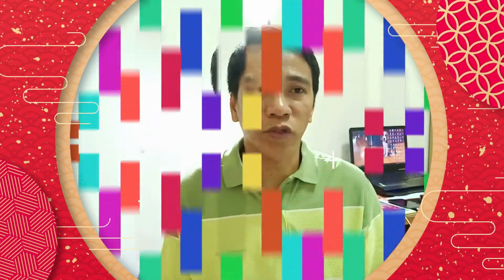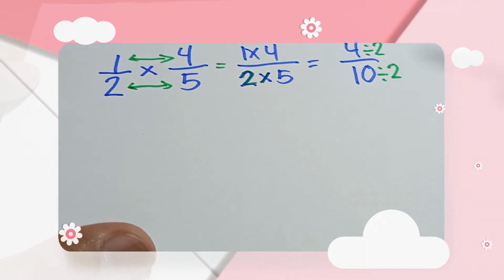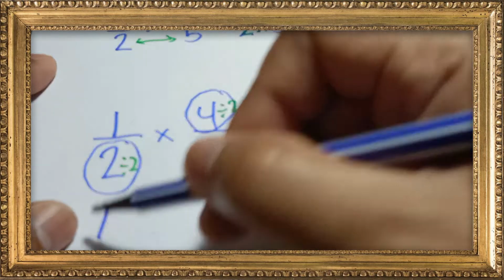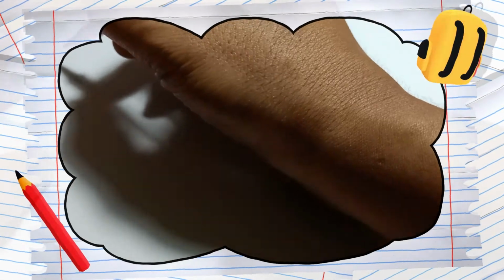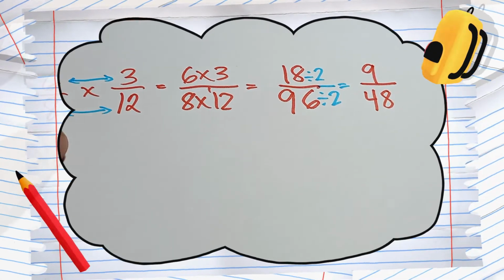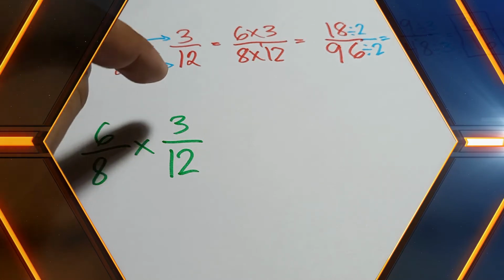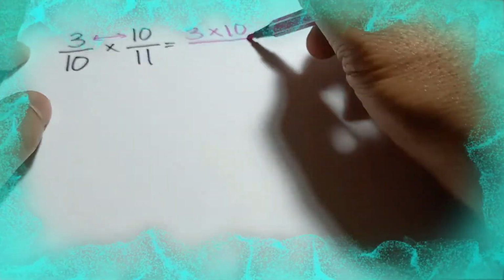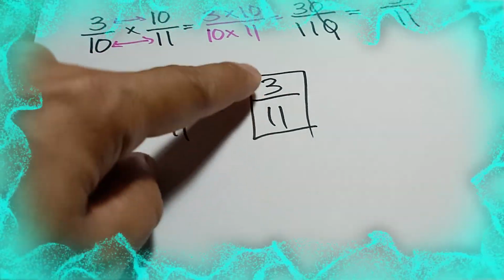How to multiply fractions?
To multiply fractions:
1. Simplify the fractions if not in lowest terms.
2. Multiply the numerators of the fractions to get the new numerator.
3. Multiply the denominators of the fractions to get the new denominator.

how to multiply fractions with 2 digit whole numbers
how 2 multiply fractions
2 ways to multiply fractions
how to multiply 3 fractions with the same denominator
3 ways to multiply fractions
how to multiply fractions 4th grade
how to multiply fractions for dummies
how to multiply fractions for 5th graders
how to multiply fractions for 6th graders
how to multiply fractions for beginners
how to multiply fractions with whole numbers 4th grade
how to multiply fractions 5th grade
how to multiply fractions grade 5
how to multiply and divide fractions 5th grade
how to multiply fractions nat 5
how to multiply fractions with whole numbers 5th grade
how to multiply fractions by a whole number year 5
how to multiply fractions 6th grade
how to multiply fractions 6th grade math
how to multiply fractions year 6
how to multiply fractions grade 6
how to multiply fractions with whole numbers 6th grade
how to multiply fractions on a ti-84 plus ce
how to multiply fractions on a ti-84 calculator
how to multiply fractions on a ti-83 plus calculator